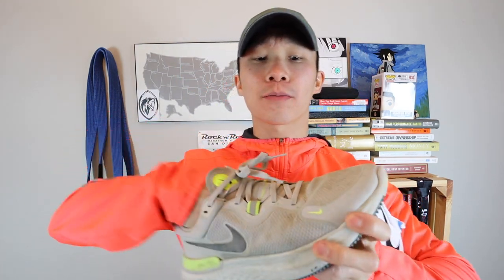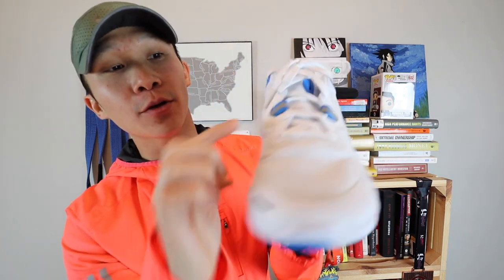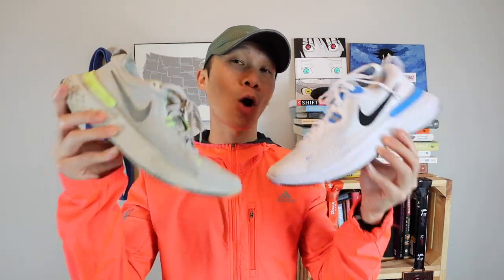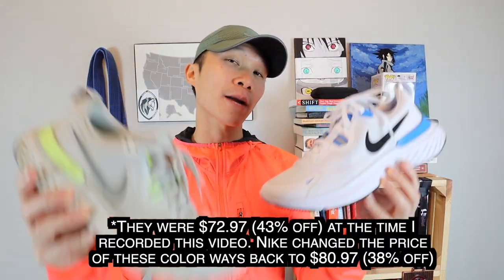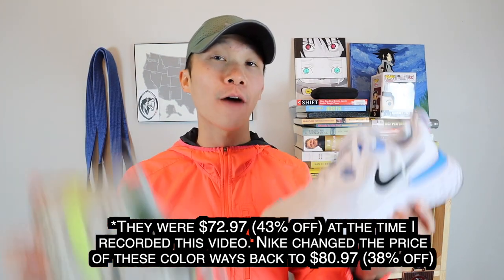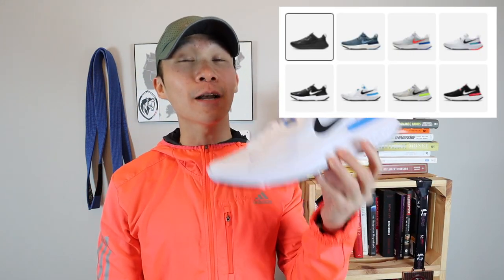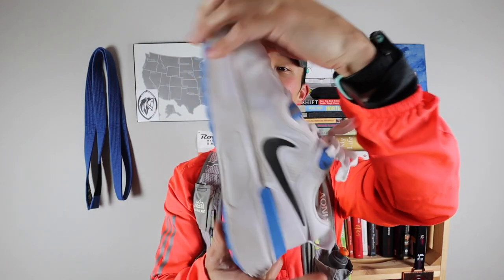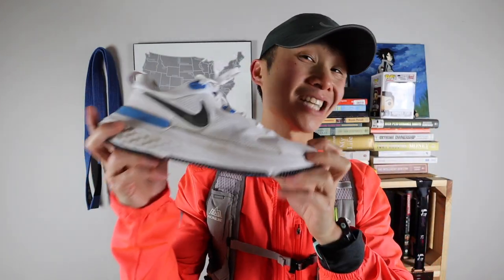Nike React Milers First Impressions Rd. 2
I got another pair of the Nike React Milers. They were so good the first time around, I had to grab a second pair. I go over the aesthetics, price, color ways, and specs of the shoes!

0:00 - Intro
0:28 - So Good, I Had to Get a 2nd Pair!
0:45 - Aesthetics, Price, and Colorways
1:31 - Specs of the Shoes
1:50 - Taking Them on a Run
2:30 - Thoughts

🏡Vincent Luu, DRE #02117861
🏠Keller Williams East Bay
🏃‍♂️Strava Profile: Vincent Luu

Camera Equipment
📸Canon M50
📸Canon EFM 11 - 22 mm Lens
📸Go Pro Hero 8
📸Media Mod Attachment
🎙Rode VideoMic Go
🎙Rode DDC-Go DeadCat
📸Manfrotto Mini Tri Pod
📸Geekoto Tripod 58"
🎙Tonor USB Condenser Mic
💡ESDDI Softbox Lights

Running Gear
🏃‍♂️Aonijie Running Vest
⌚Garmin Forerunner 235
⌚FitBit Ionic